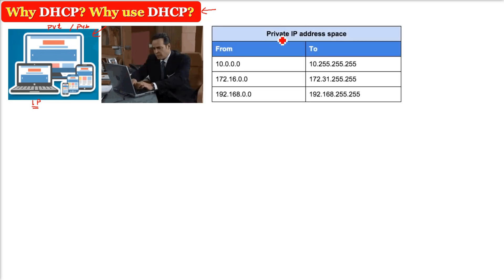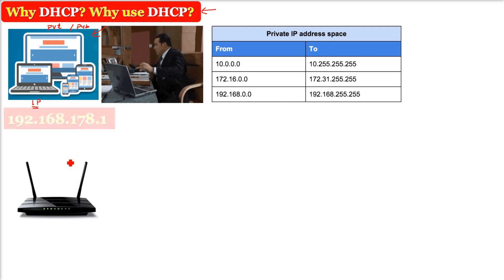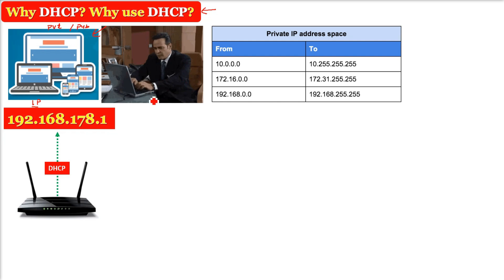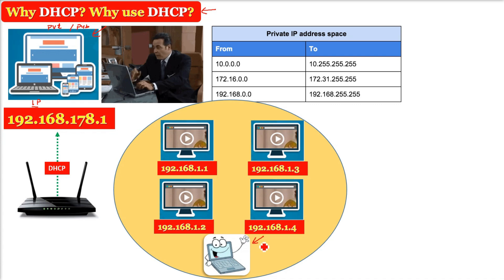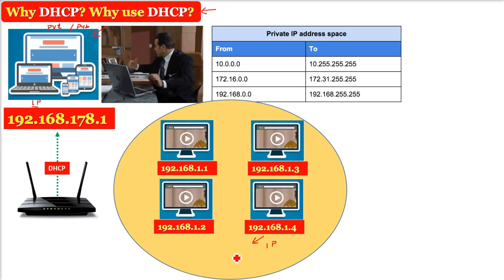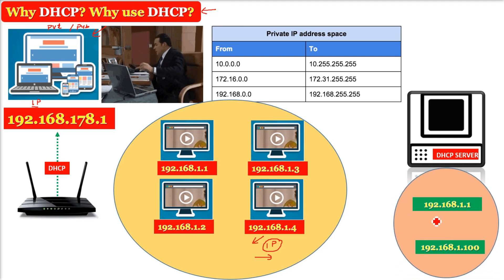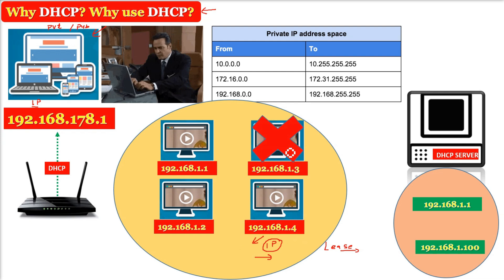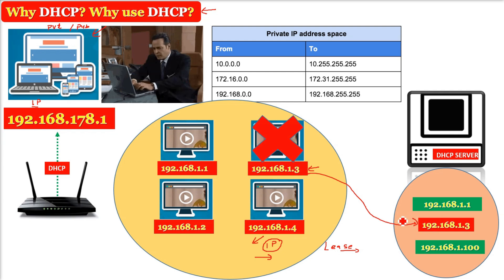Why DHCP? Why use DHCP? Why use DHCP IP Address?